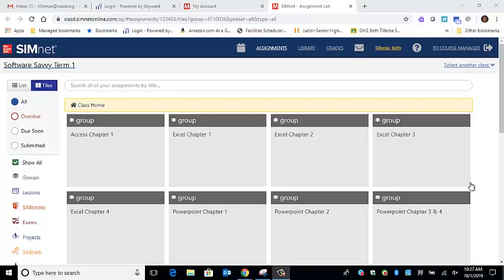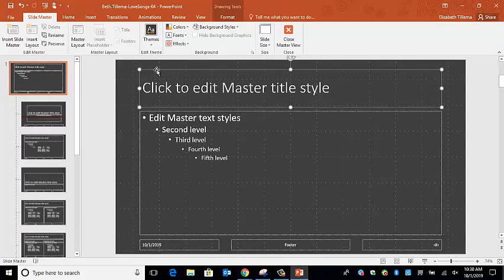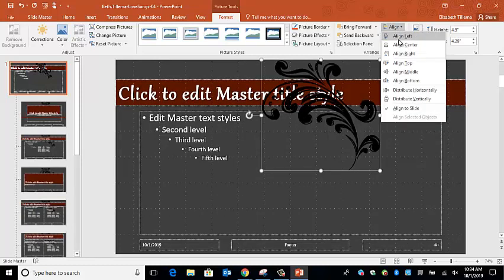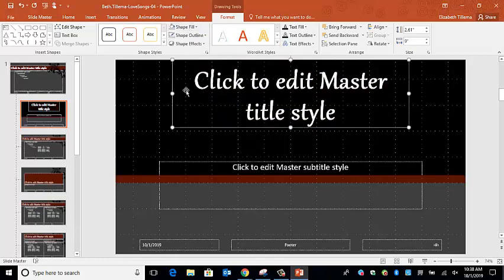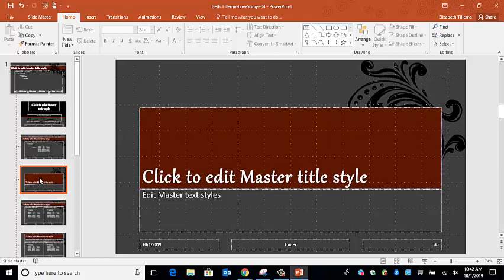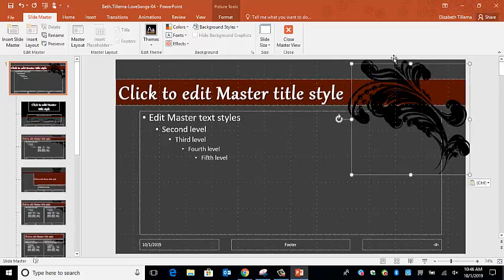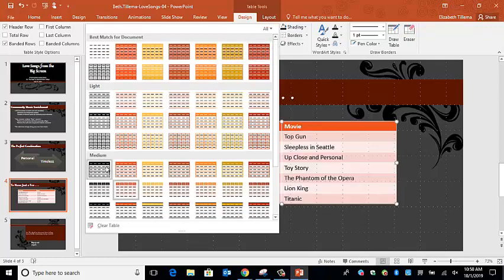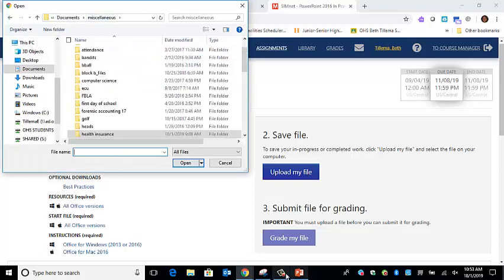powerpoint guided project 4 2